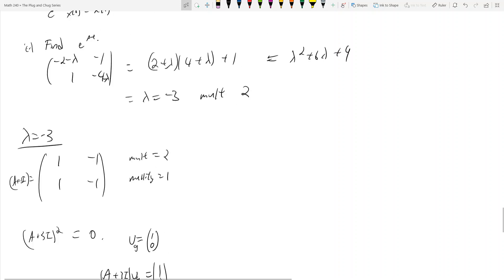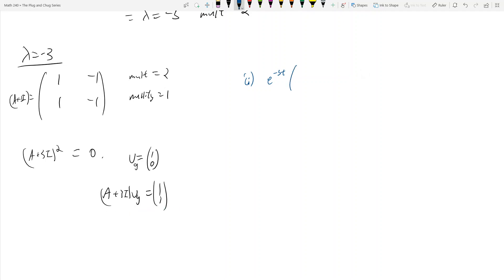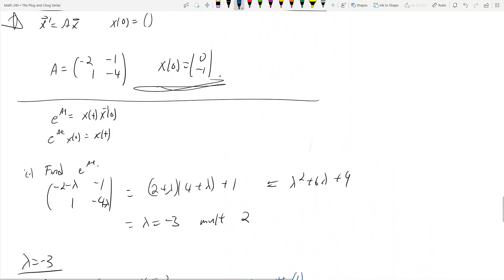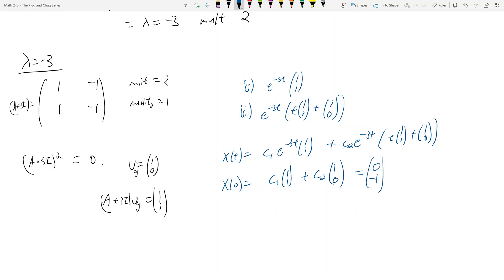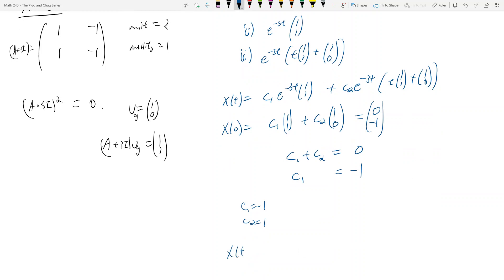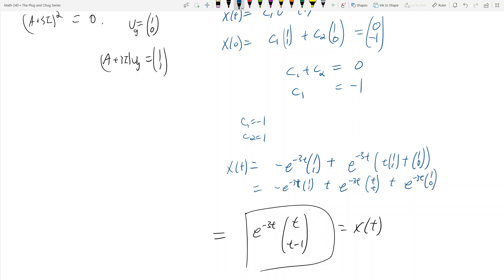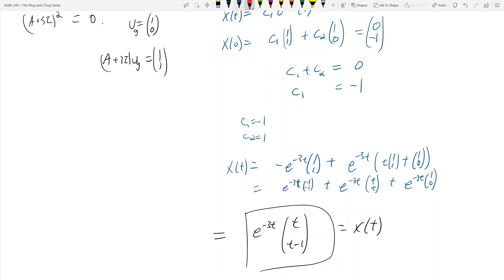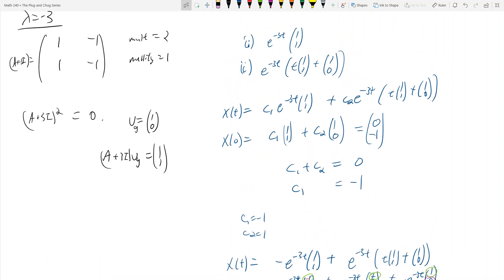Math 240 - Chapter 9 - The Plug and Chug Series 49b (ADDENDUM to #49)